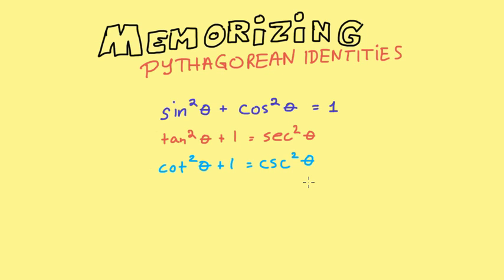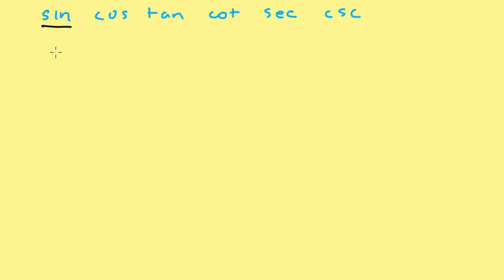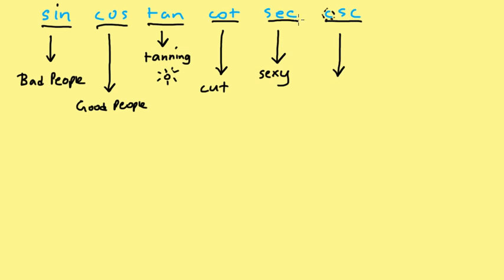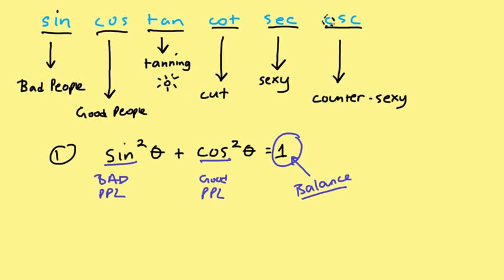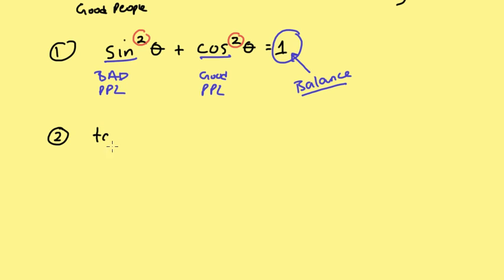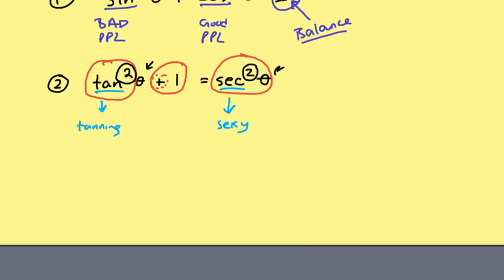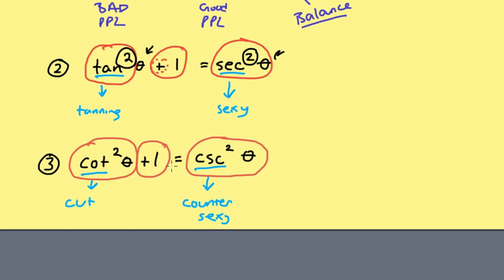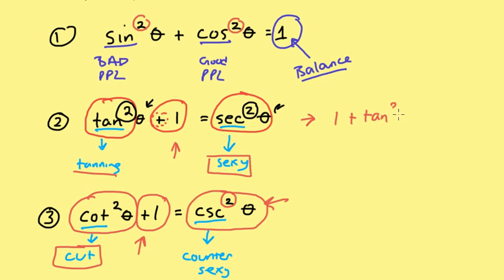Memorizing Pythagorean Identities Easily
Memorize the Pythagorean Trigonometric Identities simply by creating a story you can use to recall the identities whenever you need them!